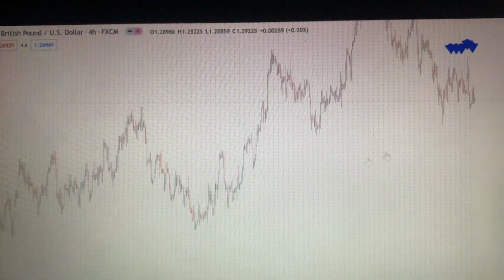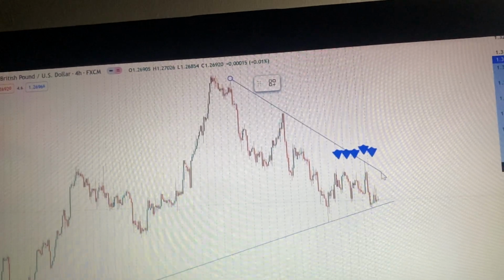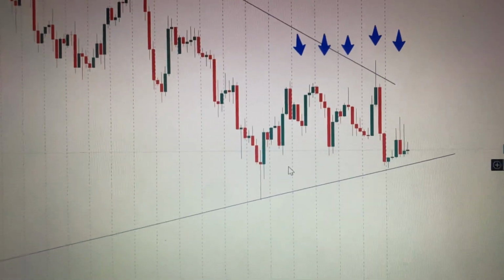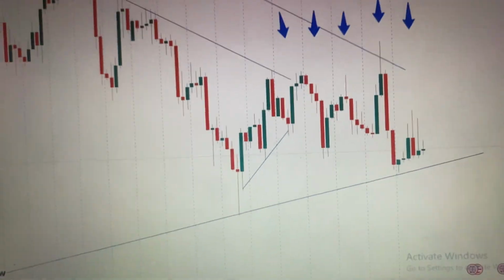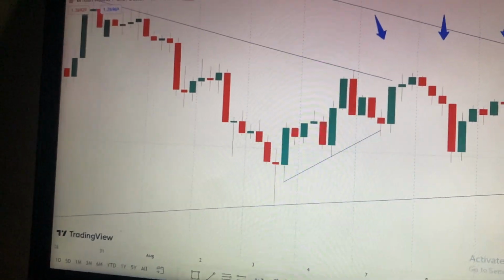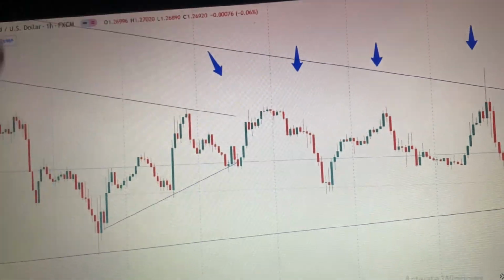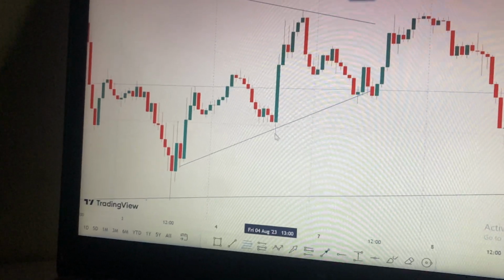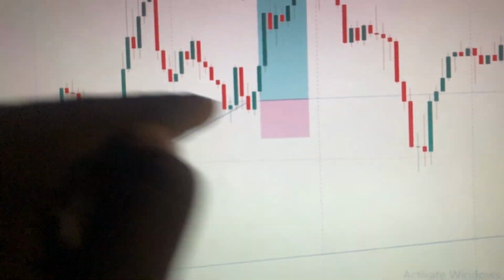GBPUSD Review:- Monday 7th August 2023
Here is the review how you should approach the market, i made this video to explain to my inner Circe how the market is best approached for the on week 7th to 11th August 2023

This is Monday

Strategy Confluences Used
Trendline
Support and Resistance
Fib Retracement
Chart Patterns

Timeframe
4H
1H
15m (if necessarily)

I believe you should learn with this

Your Feedback will be Appreciated